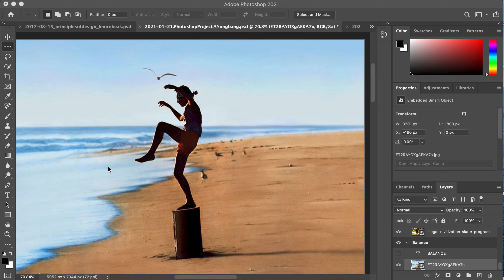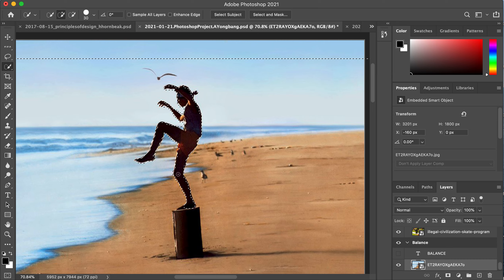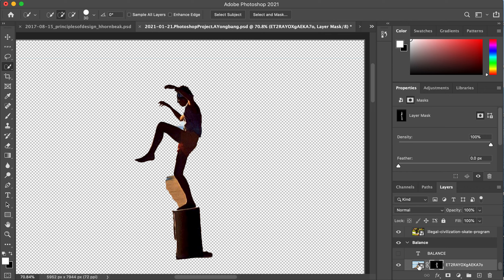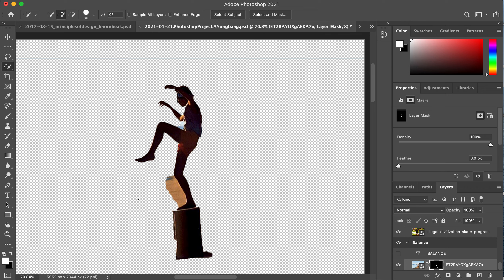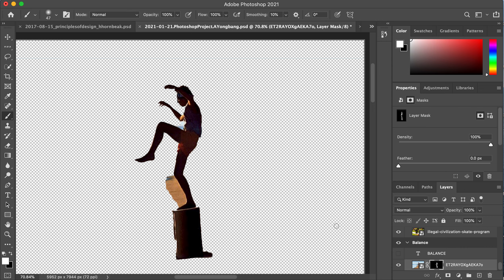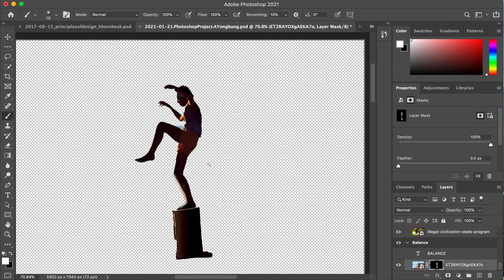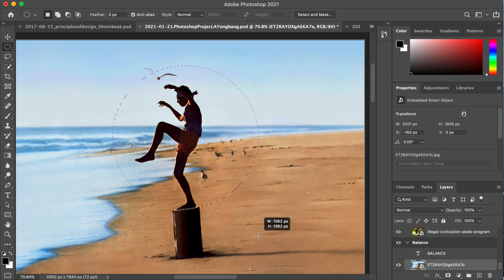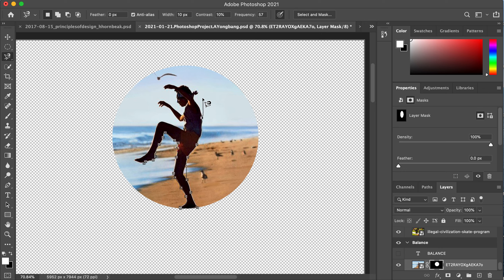Masking with Quick Selection tool and more